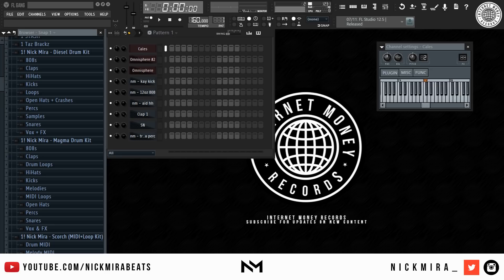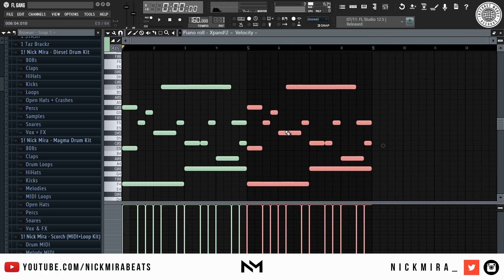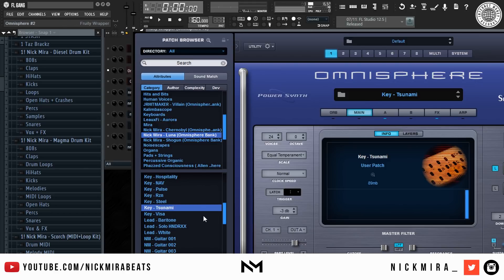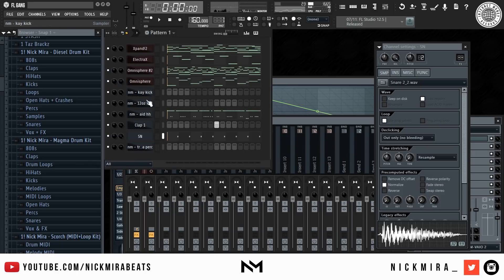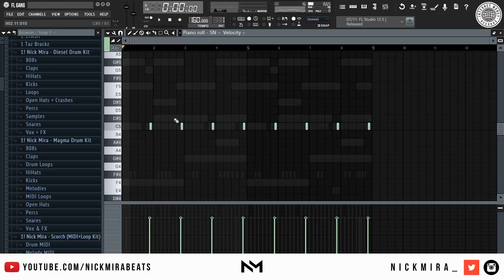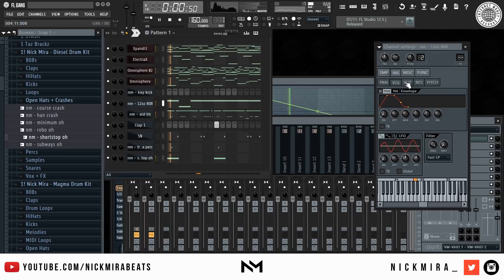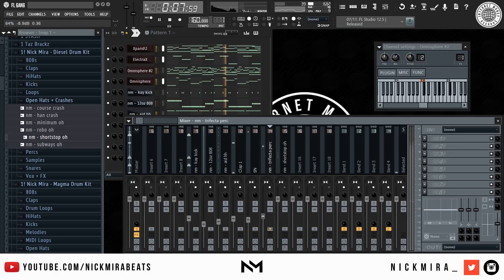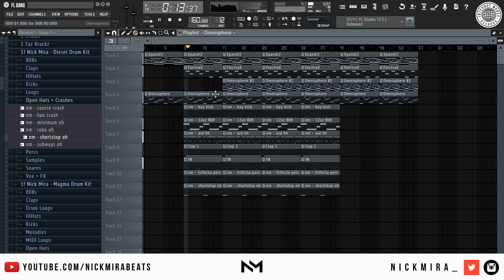MAKING A HARD TRAP BEAT IN 10 MINUTES CHALLENGE #01 | Making A Beat From Scratch In FL Studio